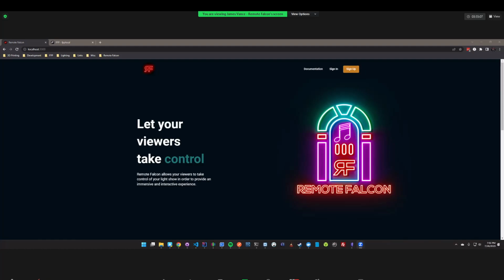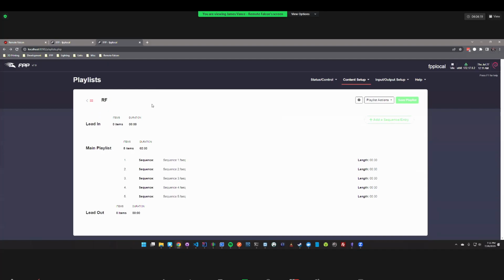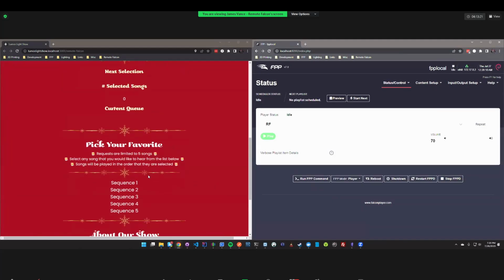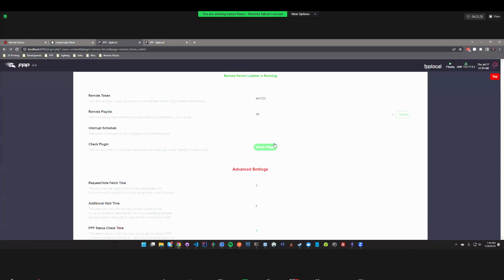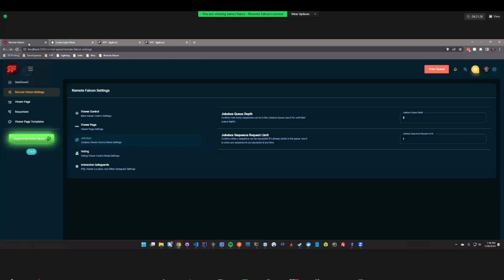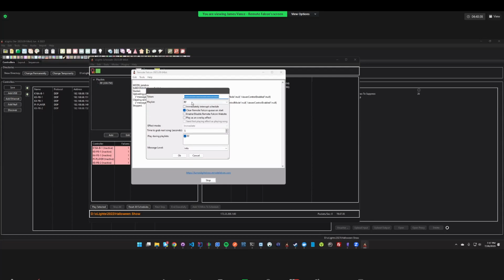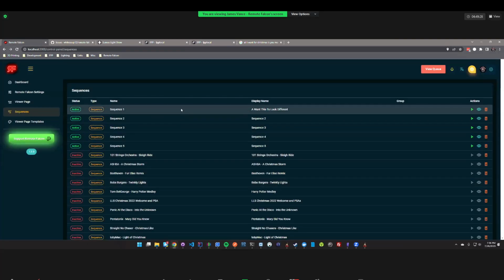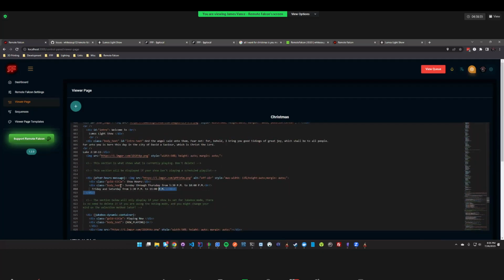xLights Gems: Remote Falcon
James Vance gives a rundown on the Remote Falcon. What it is, what is new, setup and product tour. Q/A as well.